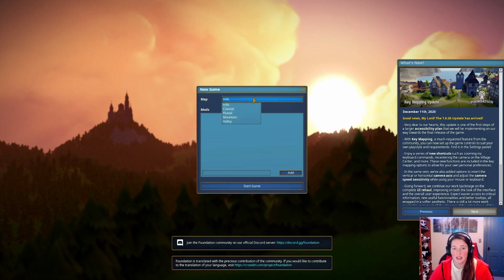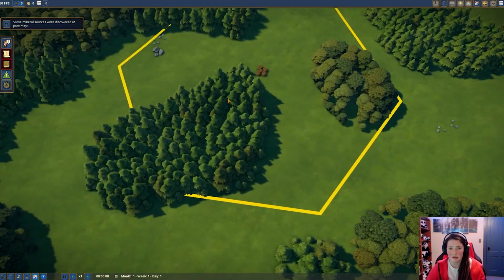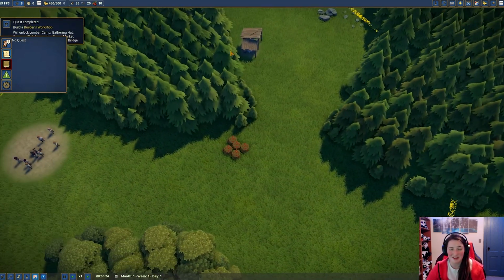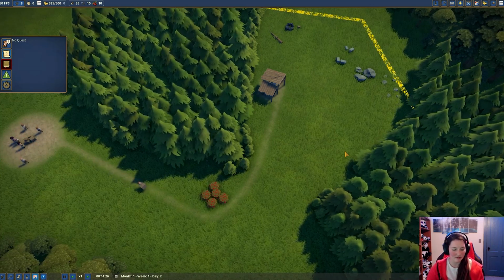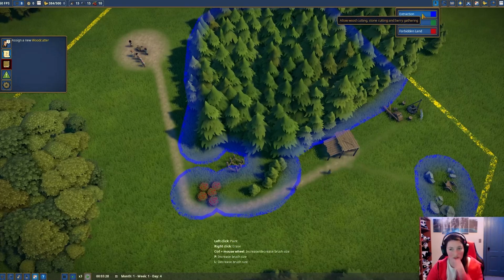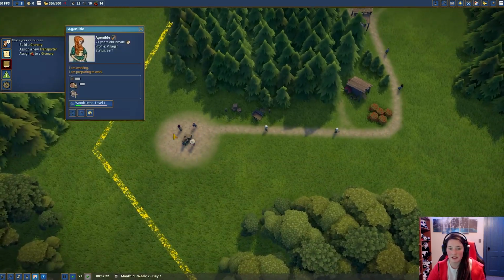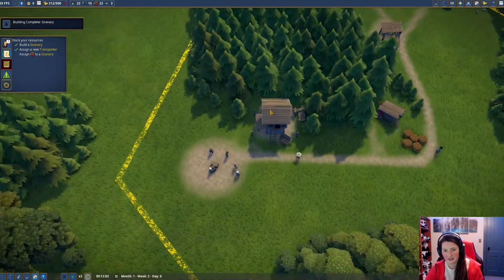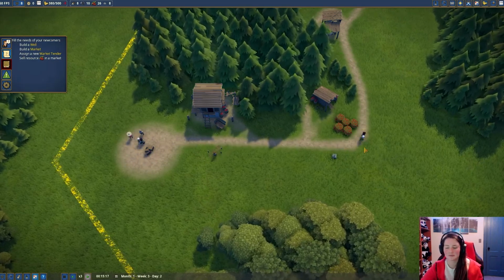How To Get Started In Foundation Game [Tutorial] (2021)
This is a quick tutorial on how to get started in the Foundation game in winter of 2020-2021. If you are getting started in foundation, this tutorial will help!

Foundation is a medieval city building simulation where your villagers organically develop, construct different monuments, and manage resources. In this game your goal is to create a prosperous settlement as the newly announced Lord in an unsettled region.

The game features in-depth resource management alike Banished, building style similar to Life is Feudal: Forest Village and SimCity. This creates the beautiful medieval experience!

This Foundation game is a ton of fun, but getting started can be difficult. My tutorial will make getting started on the Foundation game easy and enjoyable.

About me:

My name is Raviolion, you can call me Rav, and I'm a streamer that plays a variety of games, including this one, on stream. While streaming I have found the love to help people on games that I am currently playing and ones that I have played. Recording videos is a new thing to me, and will become something that has a weekly upload.

I hope that my videos help you and you find it easier with the information provided. I would love to meet you in a live stream of mine where I try to help and entertain the best I can! I appreciate you for stopping in and watching!